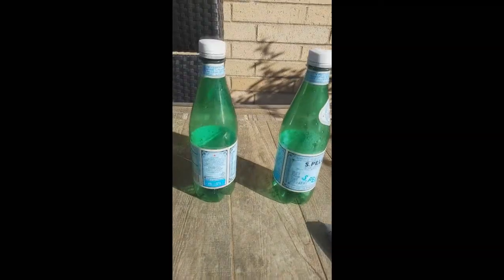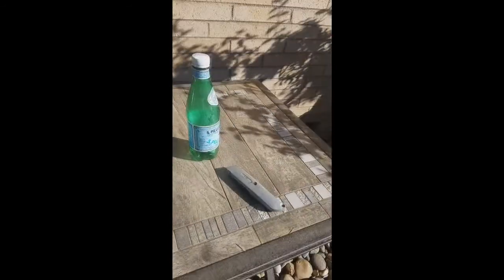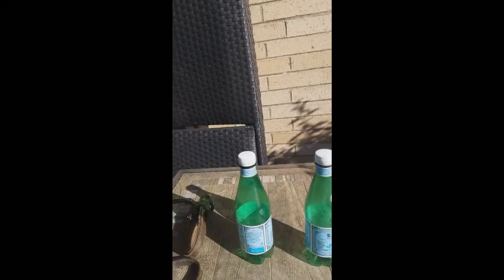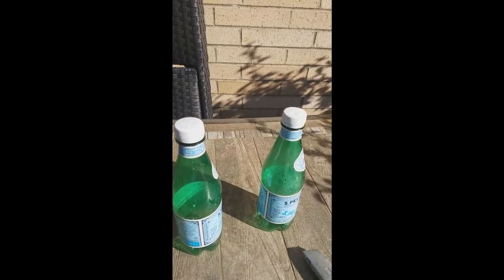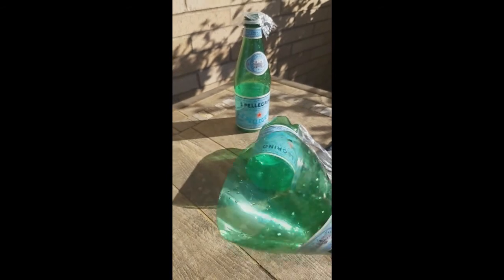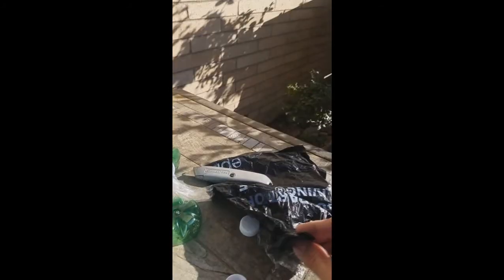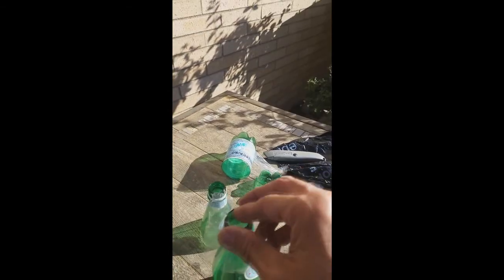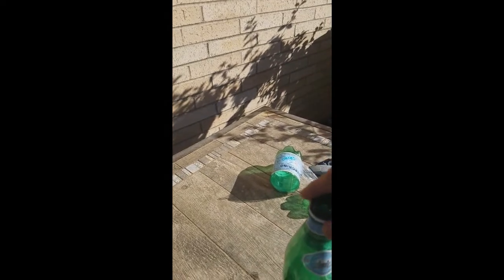Quick 3 minute Bottle Sax Project, DIY musical instrument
Makes this simple gazoo like instrument using plastic bottles. Great DIY home project for kids if you need to kill some time.